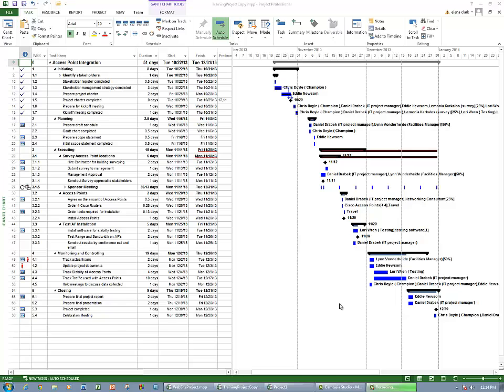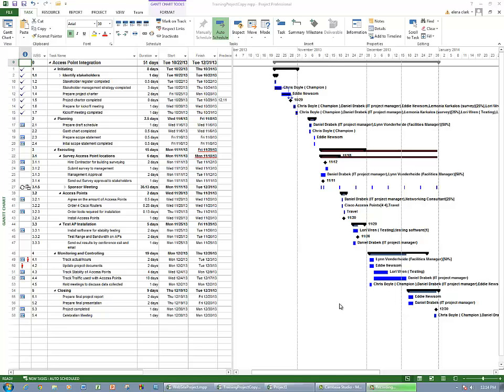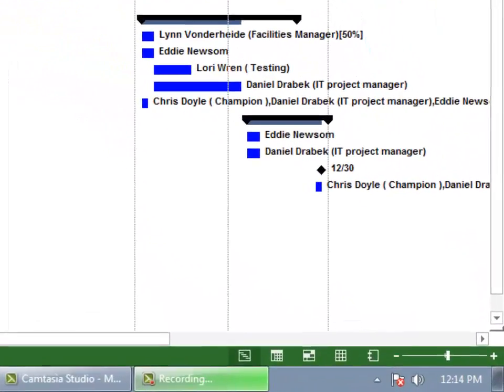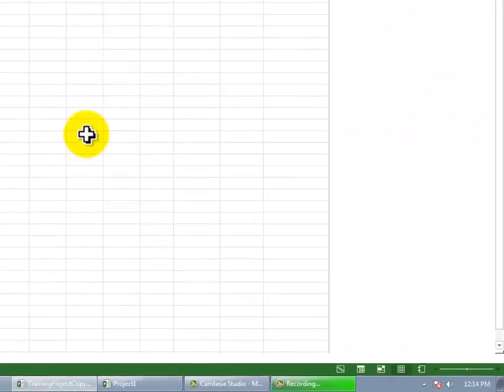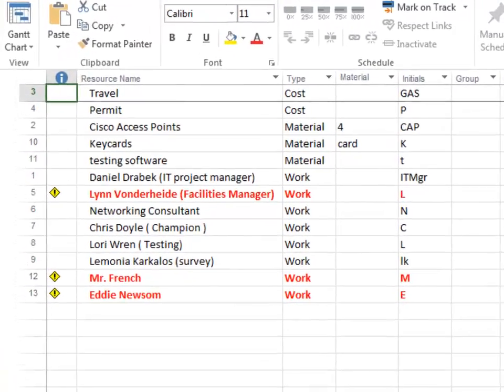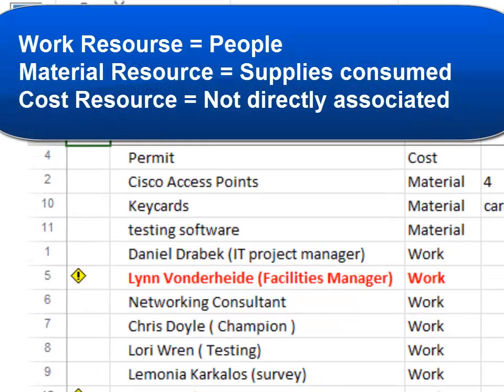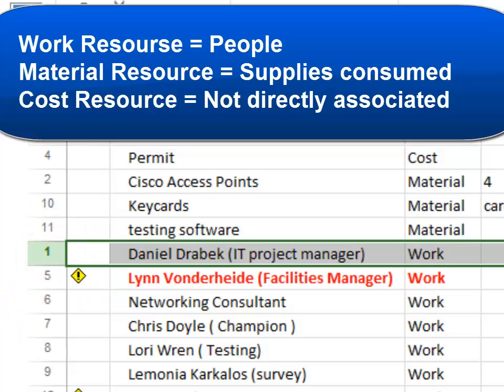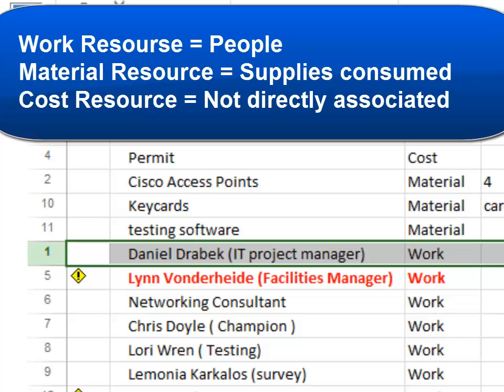11. Resource Overview